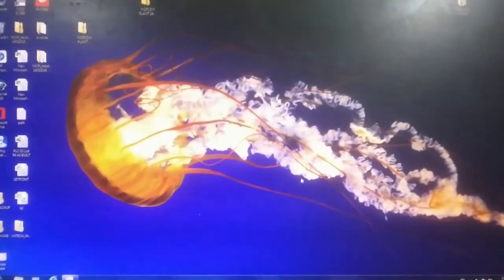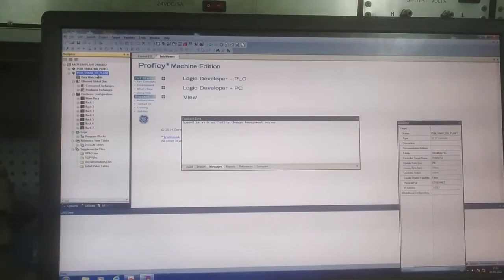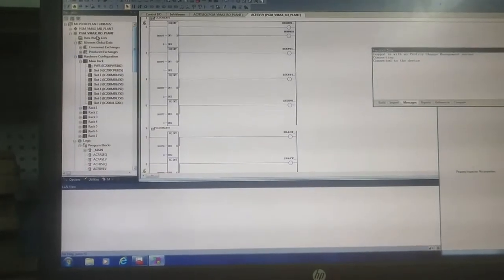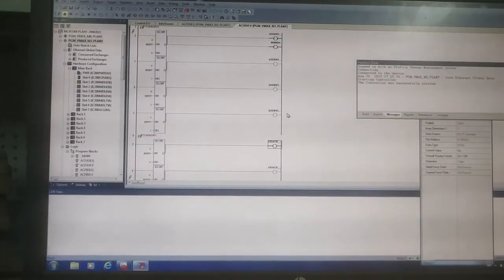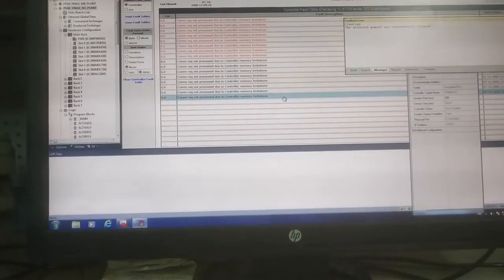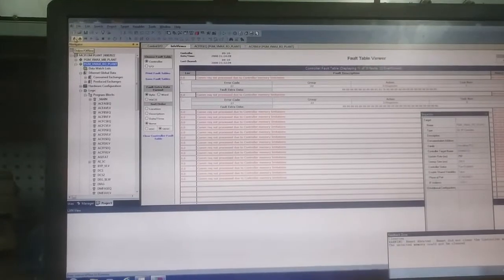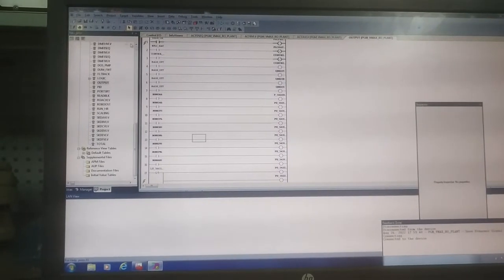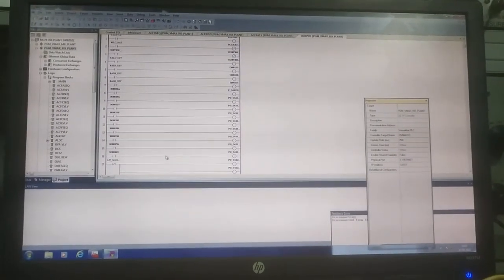PLC :GE FANUC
PLC :GE FANUC , CONNECT, UPLOAD,  DOWNLOAD, FAULT TABLE, CLEAR FAULT TABLE, FORCE